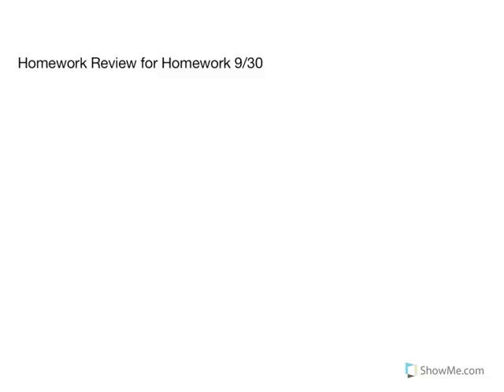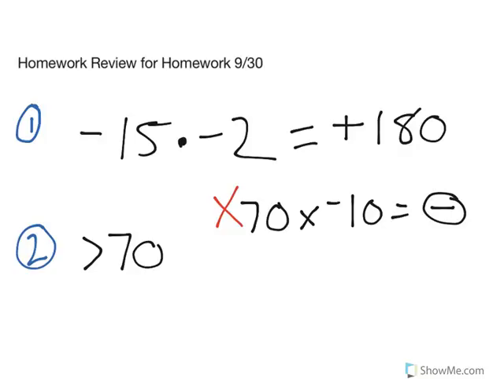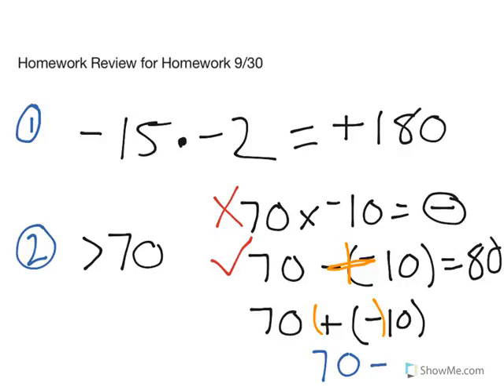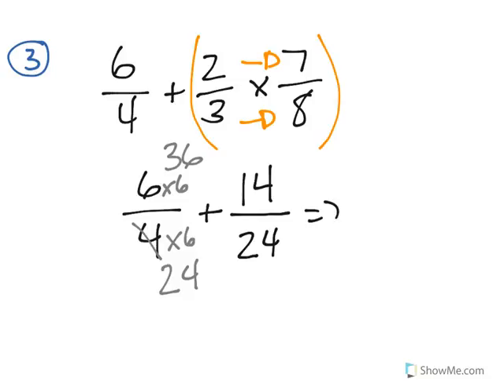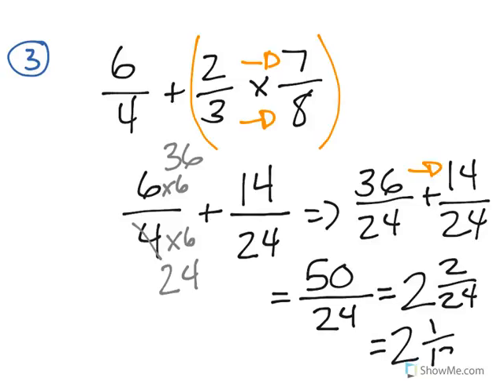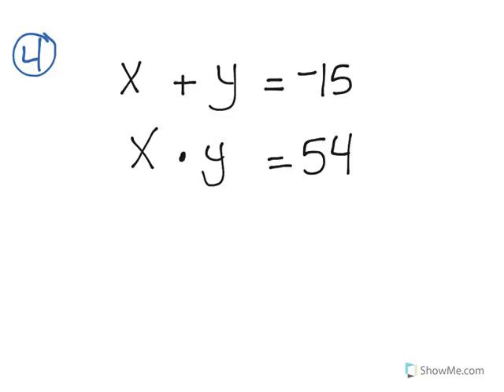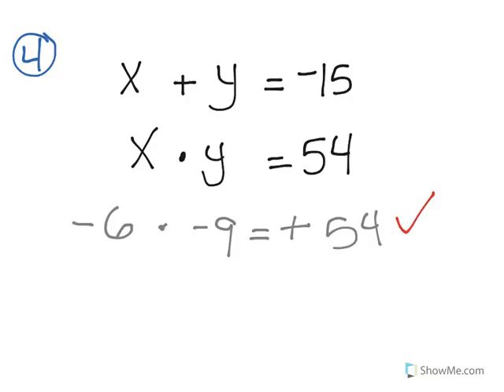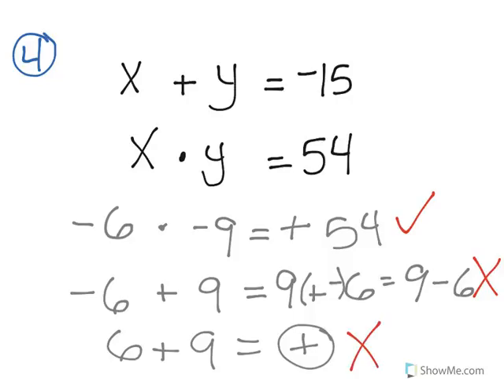Homework 9/30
This video reviews the homework that was assigned on 9/30.